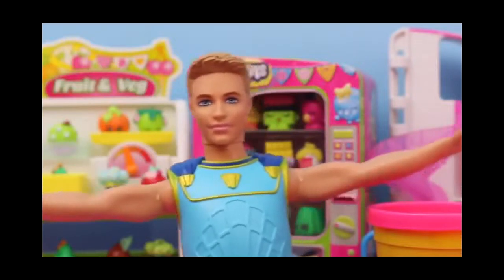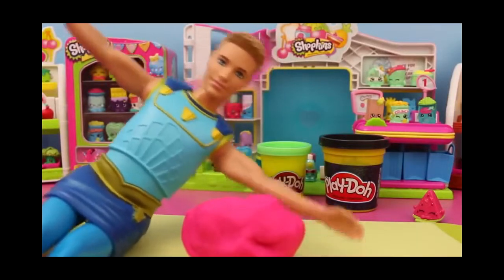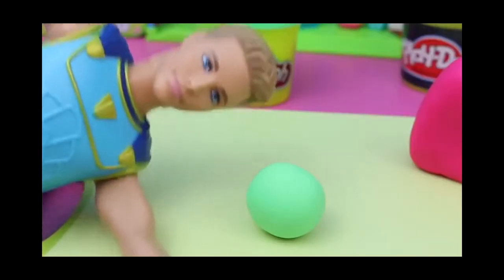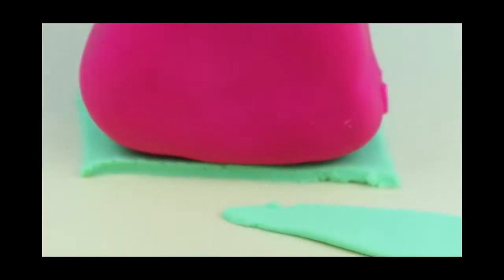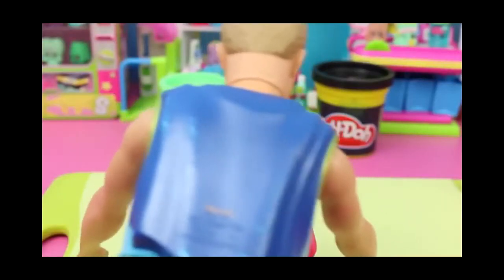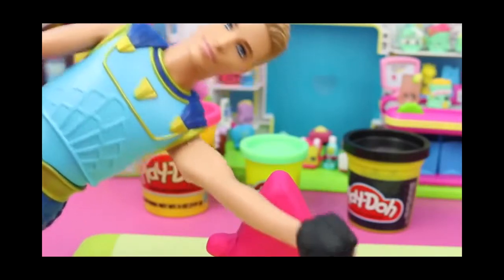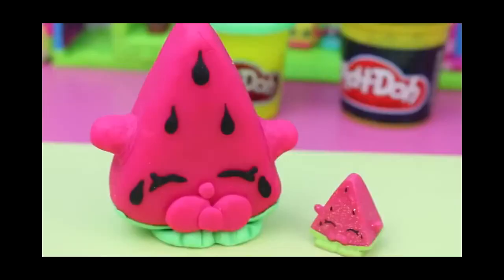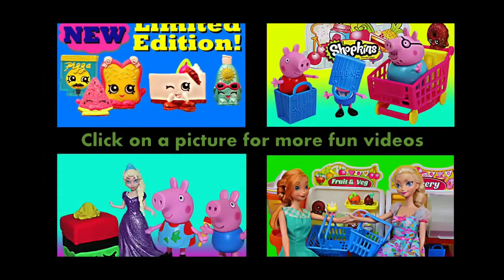Play-Doh Shopkins Mike The Merman Barbie Watermelon DisneyCarToys Small Mart Vending Machine Bakery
DisneyCarToys Shopkins Play Doh with Barbie Ken doll Mike The Merman making a watermellon shopkin toy. The Shopkin is from my limited edition 12-pack with ultra rare and super rare shopkins. The Ken Barbie Mike The Super Merman doll uses 3 cans of playdoh to make the play dough watermelon food shopkin toy. Toys featured in the background are the Shopkins Fruit and Veg Stand, Small Mart, Vending Machine and Bakery. See my other Mike The Merman shopkins video with Spiderman on my toy channel.

❤ Product Info ❤
This video features my Barbie Ken mermaid doll, Mike The Merman and limited edition Shopkins.

Spiderman Frozen Barbie Videos:
SpongeBob SquarePants Videos:
Ariel Mermaid Toys:
Disney Cars Videos Lightning McQueen:
Kinder Surprise Eggs / Play Doh Eggs:
Superheroes:
Frozen Barbie Videos:
Peppa Pig:

Frozen Anna Makes Play-Doh Shopkins Cake with Frozen Kids Krista New Rare Shopkins:

Spiderman & Barbie Mike the Merman Open Shopkins Blind Bags Hello Kitty Supermarket K-Store:

Shopkins Peppa Pig Frozen Anna and Elsa Play Doh Giant Shopkin George Pig Magiclip Dolls:

Barbie Pregnant with Prince Hans, Brunette Elsa and Jasmine Pregnancy Announcements:

Barbie & Disney Frozen Kids Girl Scout Cookies Mike The Super Merman Play-Doh & Felicia Krista

❤ Toy Translations ❤
Play-Doh in other countries is called 플레이 도우, Clay,플레이 도우Plasticine, Plastilina, Plastiline, plasticina, Modellera, Crayola, Massinha, Knetmasse, "Softee Dough" "Moon Dough" "modelling clay" "Pâte à Modeler", Playdough

Barbie in other countries is called Барби, 바비, 芭比, バービー人形, باربي, बार्बी, Barbi, Jogos, Juegos

❤ Follow Us ❤

❤ About Us ❤
We love toys! I have been filming YouTube Toy Reviews for over 2 years featuring character toys and playsets like Barbie, Disney Frozen Dolls, Vintage Barbie playsets, Disney Cars, Cookie Monster, Play Doh, Playdough playsets, Super Mario Bros Mario, Disney Toy Story, Mickey Mouse Clubhouse, Peppa Pig, Mike The Super Merman, Teenage Mutant Ninja Turtle, Lego, Duplo Legos and Shopkins.  We love to create stories with the toys, come join me on these adventures! I am an avid Disney  toys reviewer originally from Los Ranchos de Albuquerque New Mexico, bringing many of these toys to my toy review toychannel.  I have two kids, a boy and girl, ages 5 and 2.

❤ Music ❤
YouTube, Camaguey